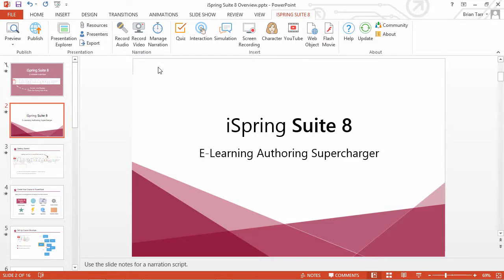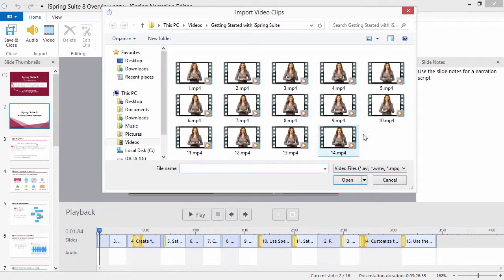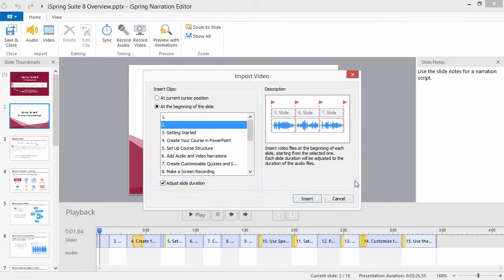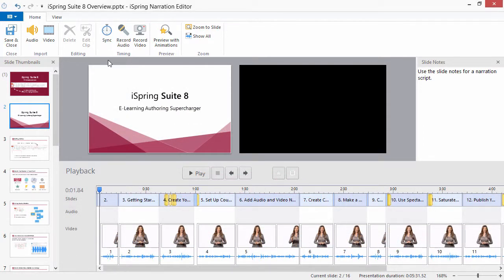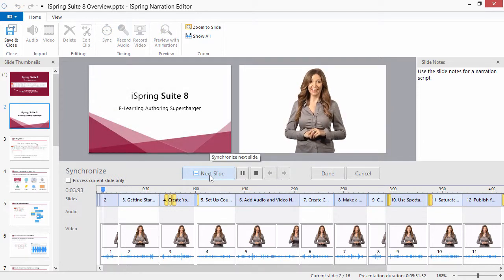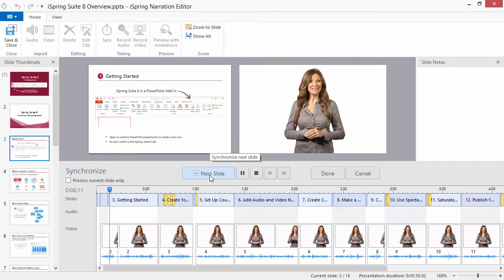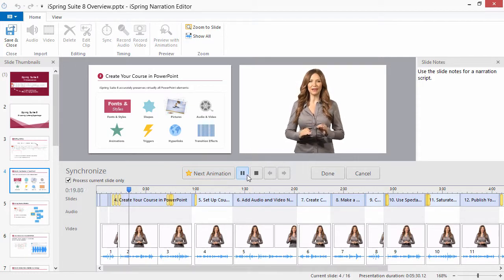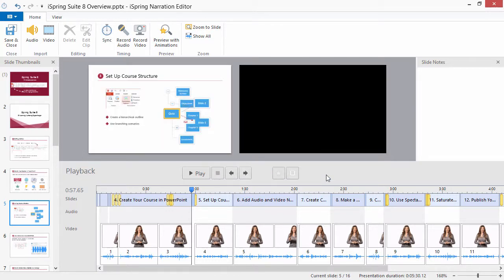How to Insert and Sync a Video Narration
The iSpring Narration Editor is your fast and easy way to quickly insert video narrations and synchronize them with your PowerPoint slides, animations, and transitions.